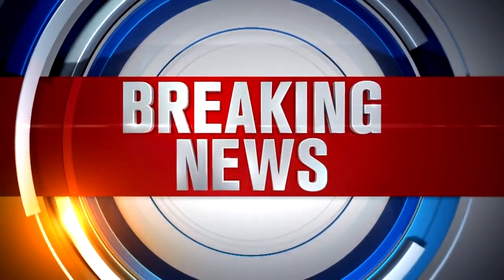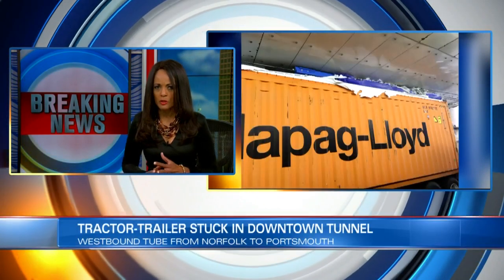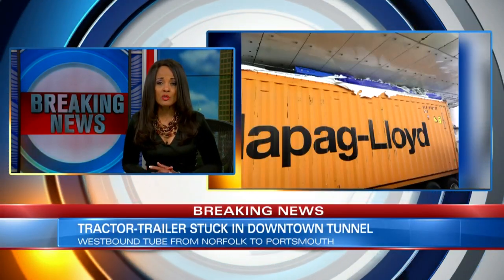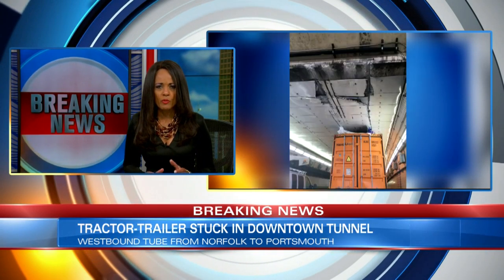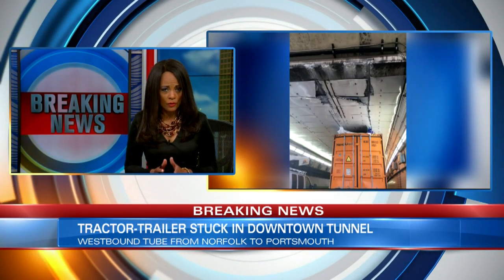Tractor-trailer gets stuck inside Downtown Tunnel after scraping roof; multiple crashes reported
WAVY reports.